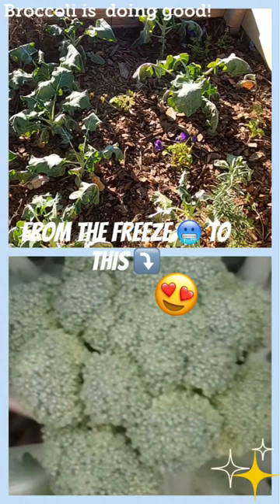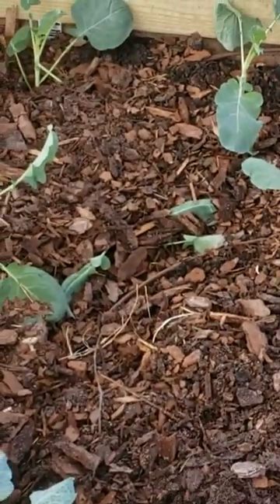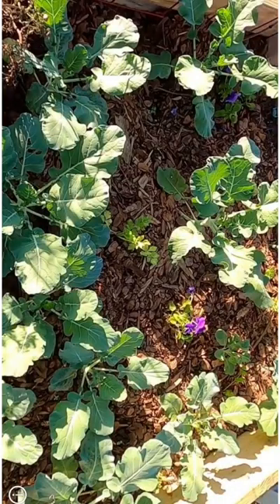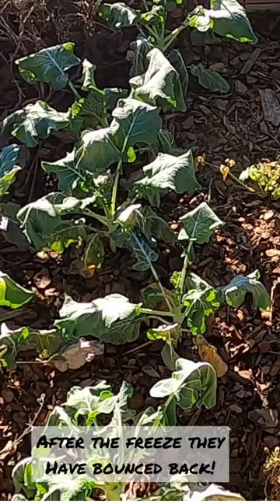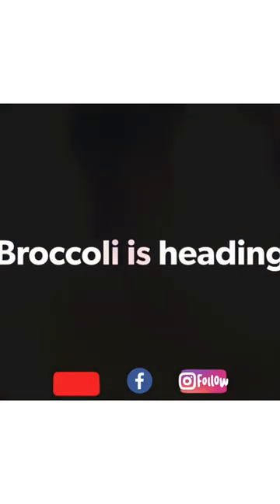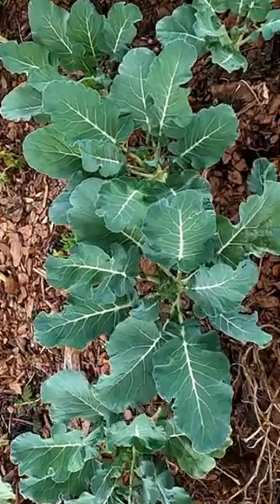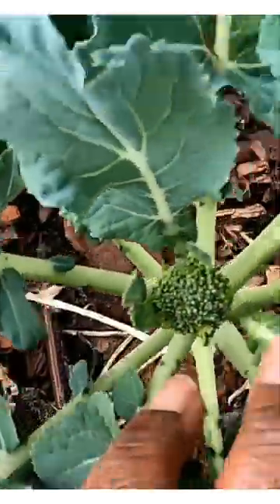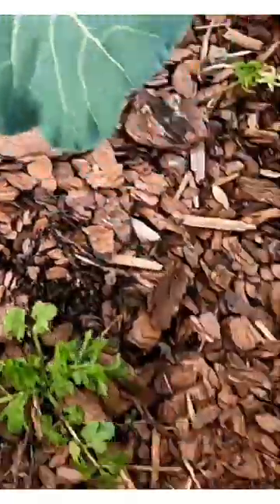I'm so excited to see how my broccoli is bouncing back after the freeze! Broccoli is heading! Garden